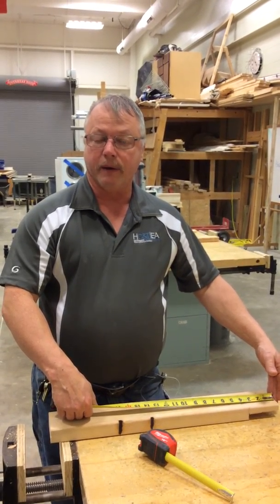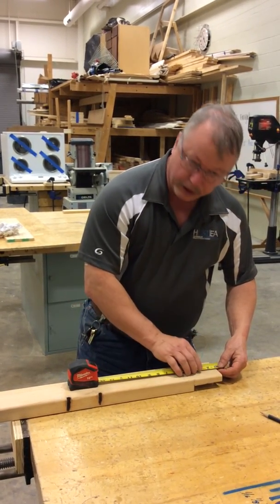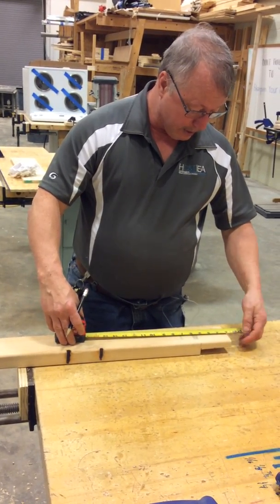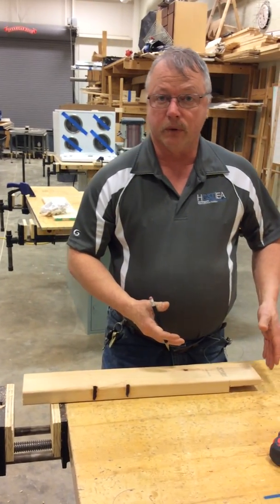U1L5 Tape Measure 2